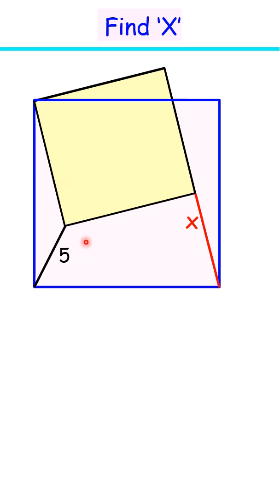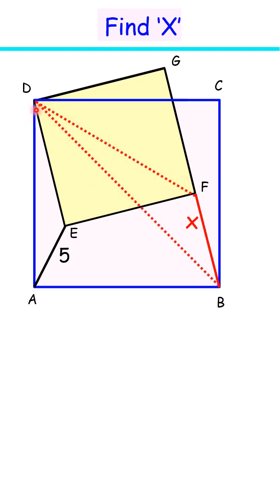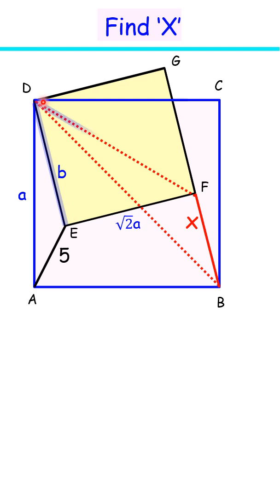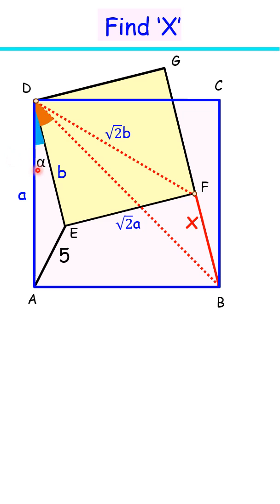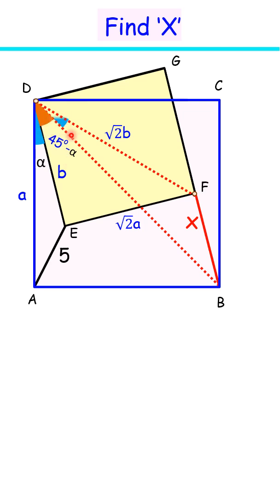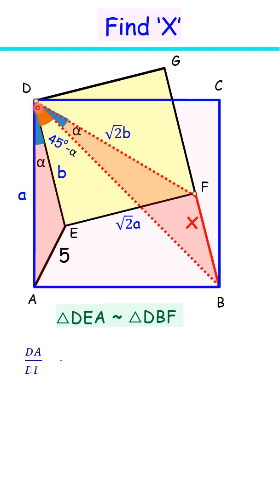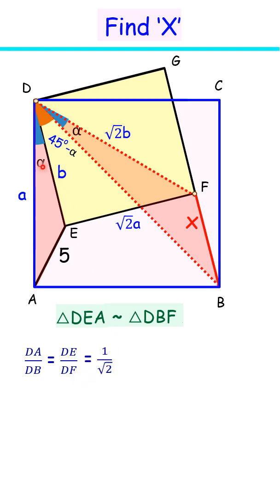61) Impossible . . . find 'X'